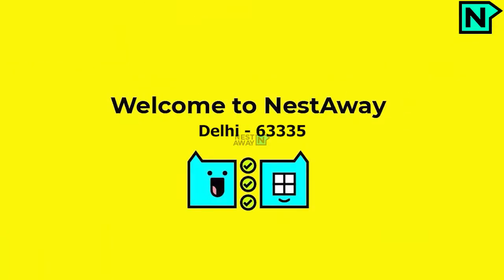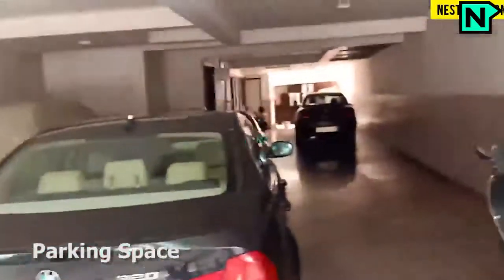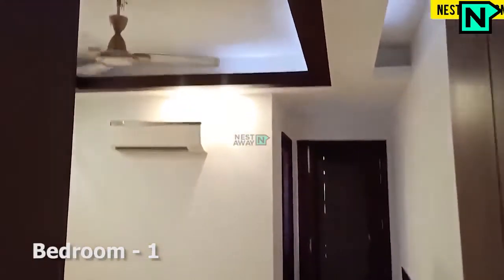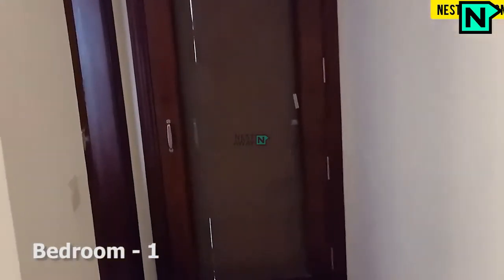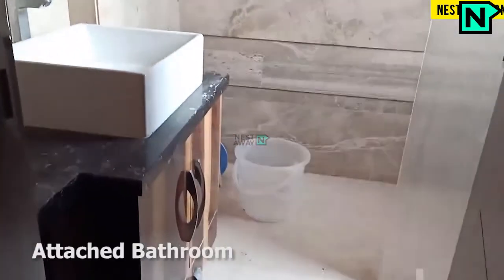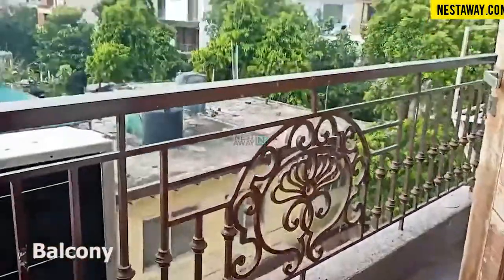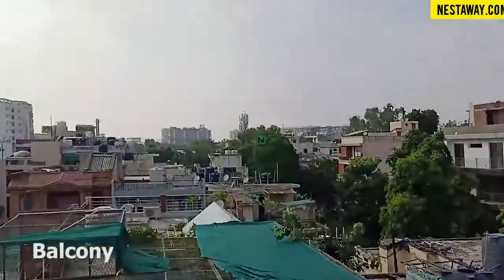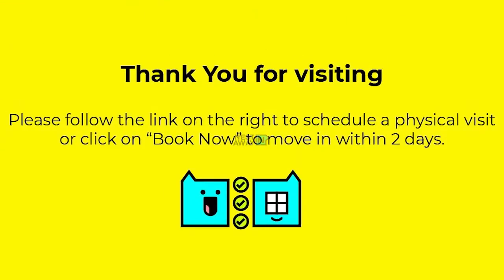Studio on rent for Men in South extension II, Delhi!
Here is a video tour of the Nestaway House - 63335 located at K 44 Third Floor, New Delhi, Delhi 110049. This house is ideal for bachelors looking for a house to rent in South Extension II in Delhi.

02:22-Living  Room
00:49- Bed Room 1
1:27-  Bathroom

Other amenities- Fridge, Tv

Refer a friend Here and earn 1000 INR for every successful referral